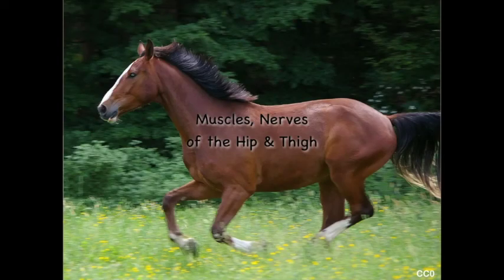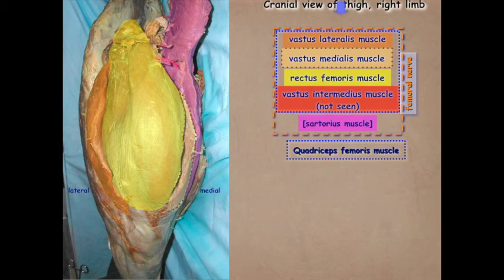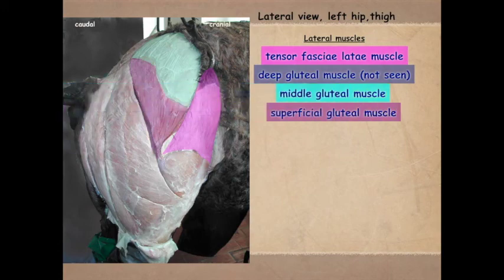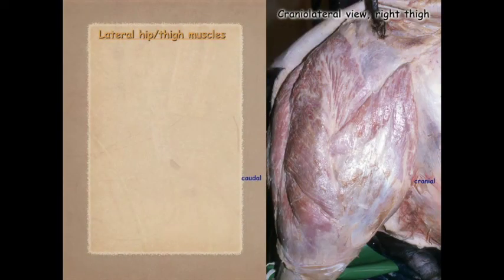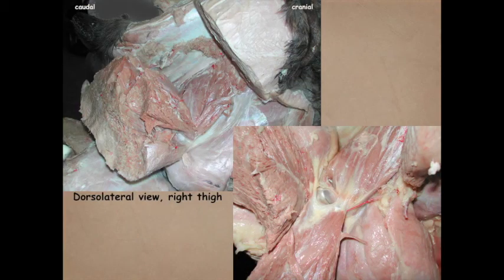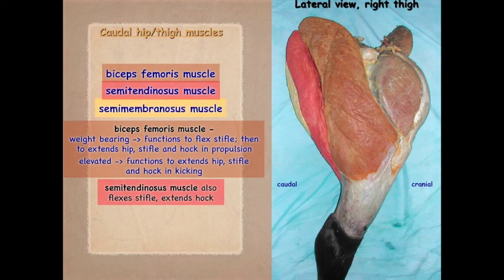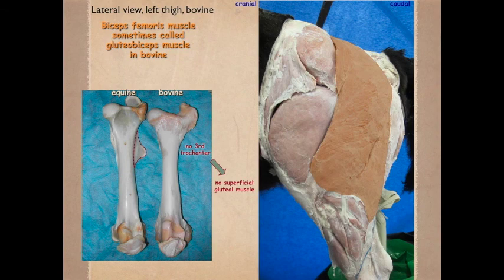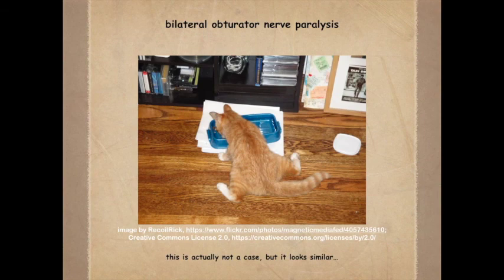LA Muscles & Nerves of the Hip & Thigh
This video examines the muscles and nerves of the hip and thigh, primarily of the horse, but with comparison to the ox.The action of the muscles are described. If you find this helpful, please let me know by "Like" it. Thanks!